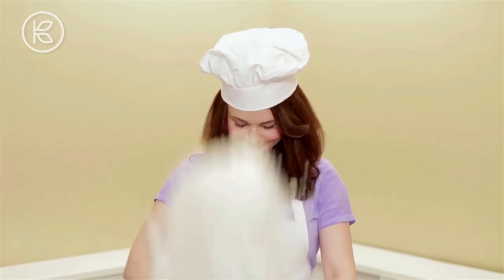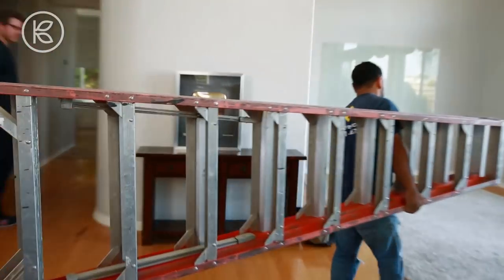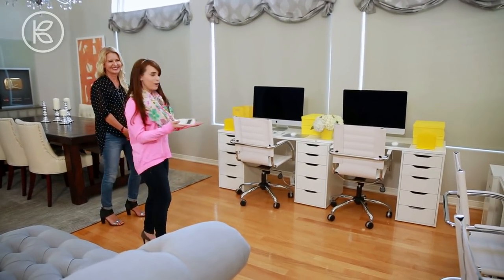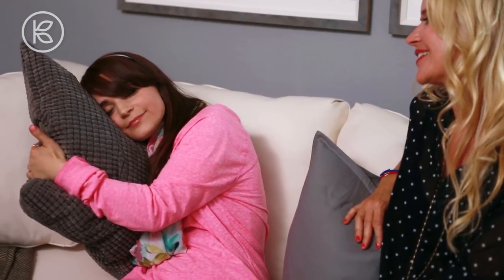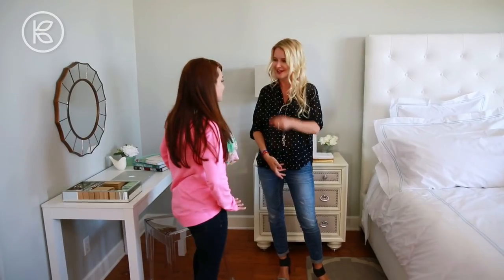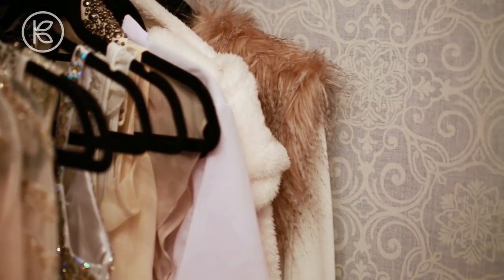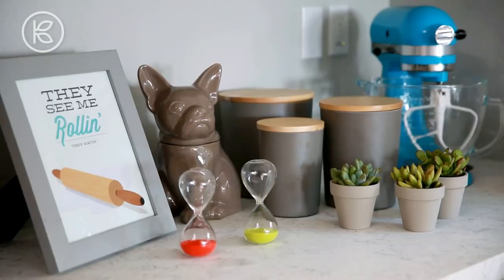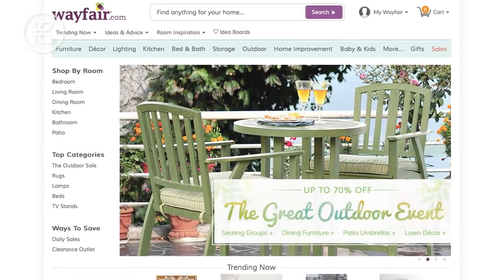Rosanna Pansino's Home Makeover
Rosanna Pansino's home makeover featuring Christiane Lemieux.

Your source for new skills, new stuff, and new perspectives related to the most important place in the world, Home. Make your way home with Kin Community.